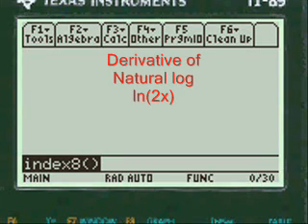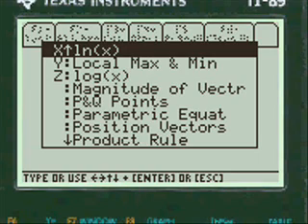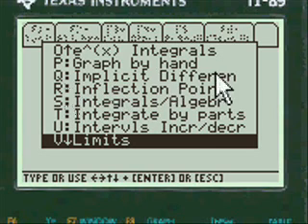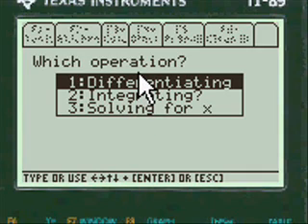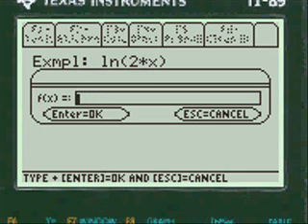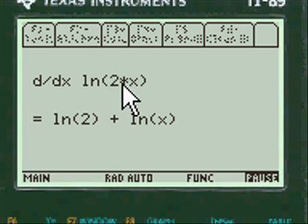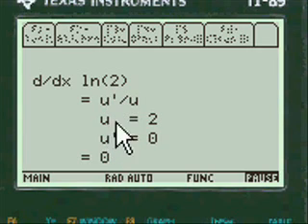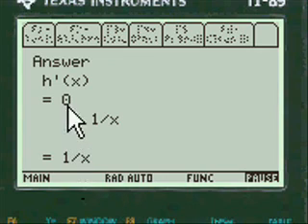Derivative of Natural Log | Program App for TI 89 Titanium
A demonstration of solving calculus problems, in this case finding the derivative of a natural log problem, a calculus program app for the ti 89 titanium calculator, voyage 200 calculator, ti 92 plus calculator or Calculator showing step by step calculations for many calculus problems that occur in calculus tests and homework